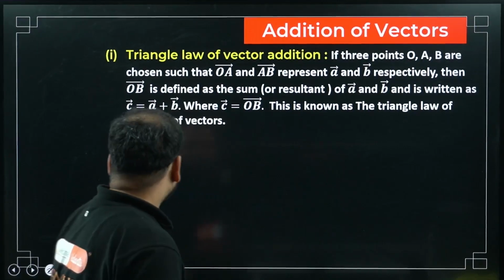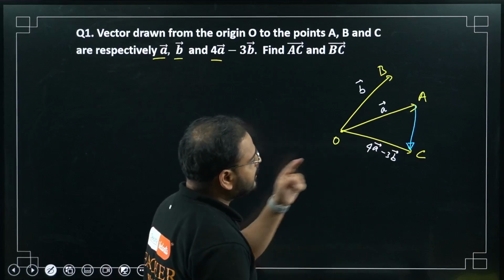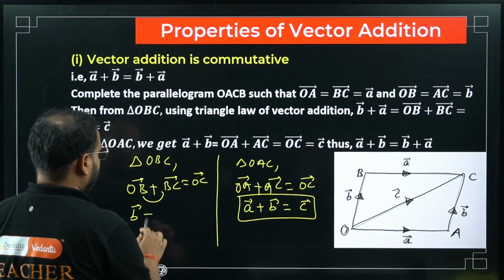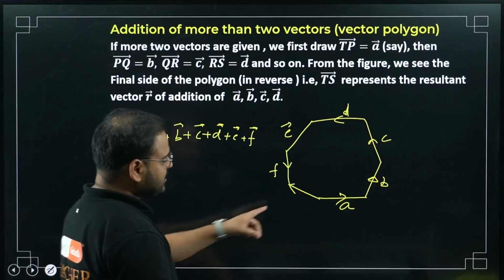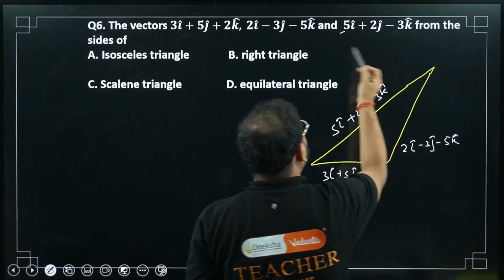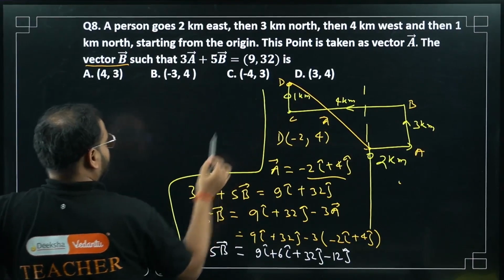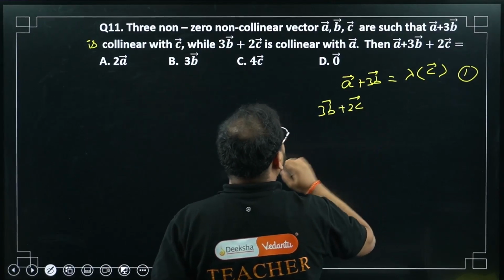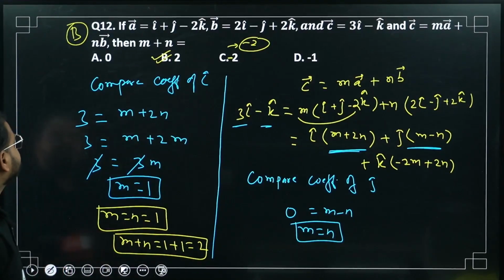L48 KCET 2025 Maths Course | Vector Algebra- 2 | Vector Addition, Properties